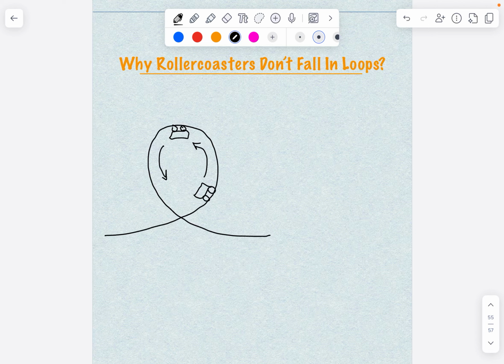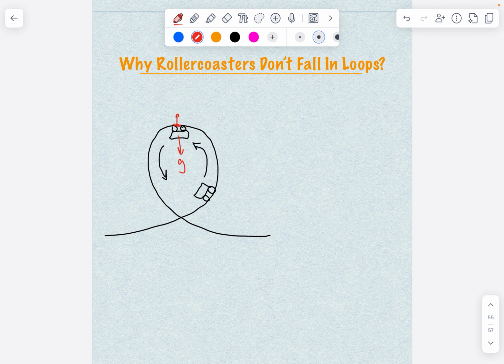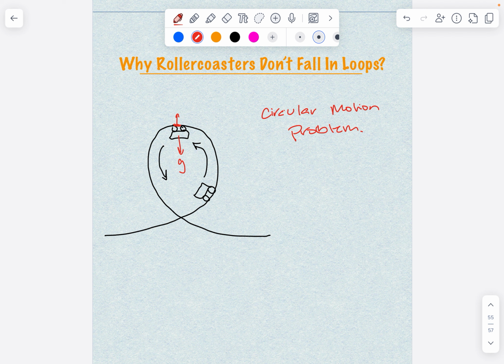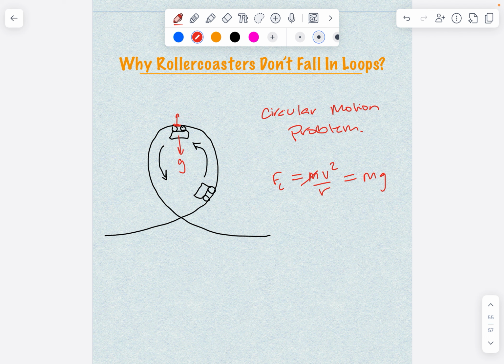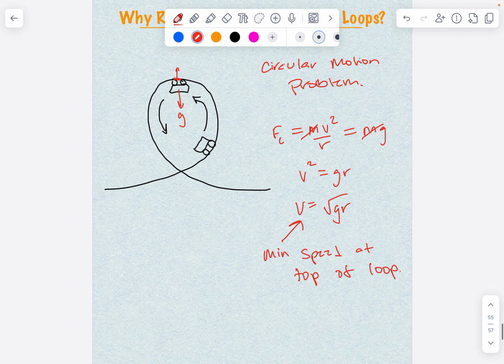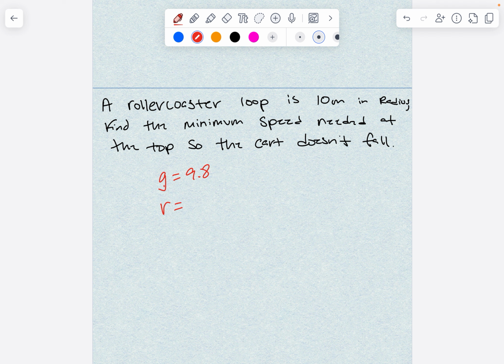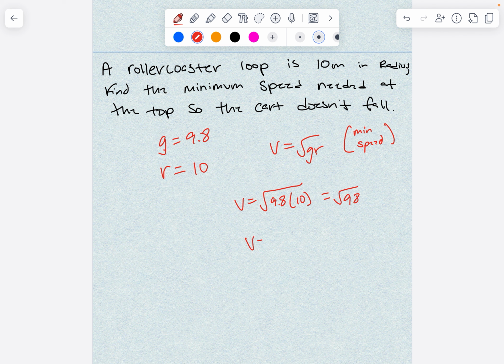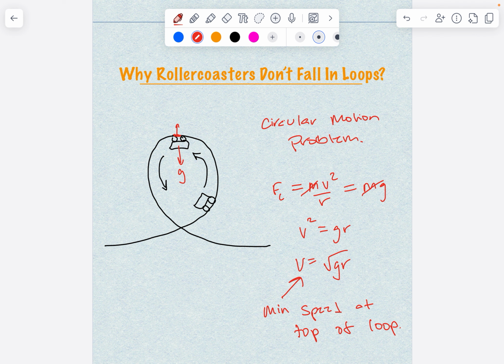Roller Coaster Physics | Circular Motion Problem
Why don’t roller coasters fall at the top of loops?

In this video, I explain the physics behind roller coaster loops and circular motion using simple visuals and easy example problems.

We cover:
• Circular motion
• Roller coaster loops
• Gravity and centripetal force
• Minimum speed problems
• Circular motion equations
• AP Physics style examples

Perfect for:

* Intro college physics
* Students struggling with circular motion